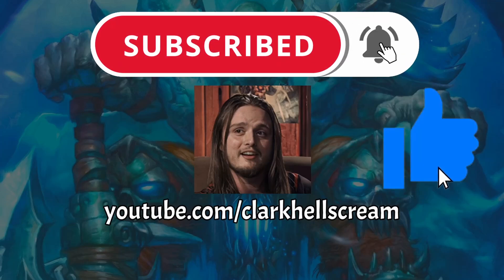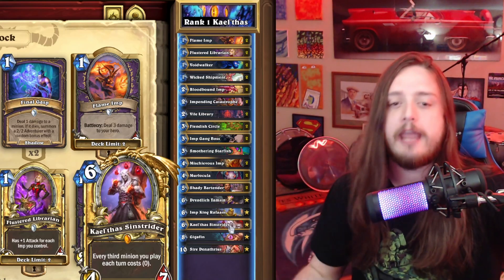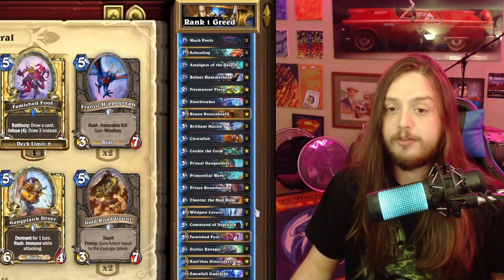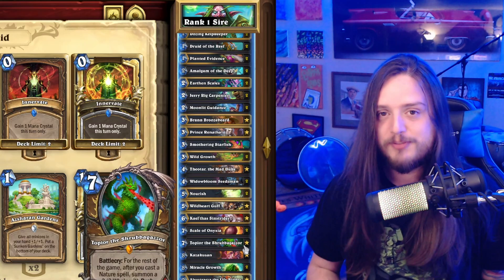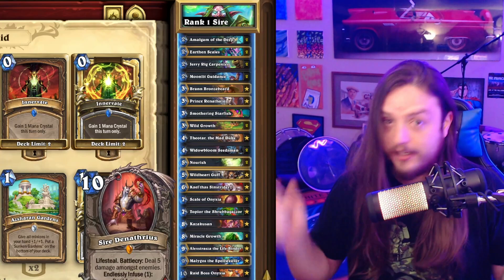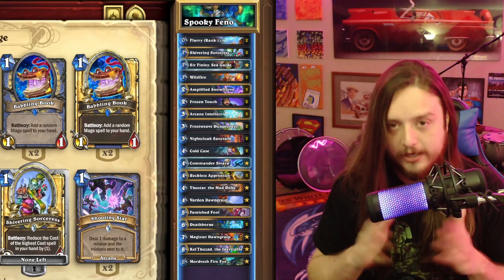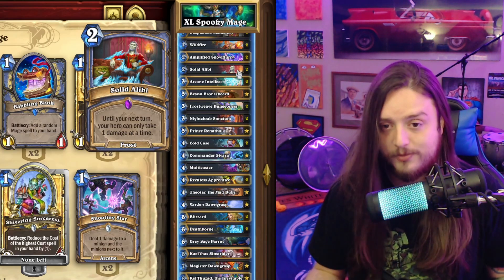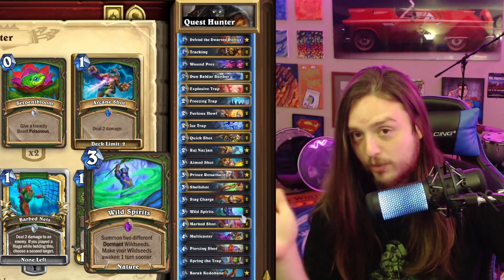PLAY THESE DECKS TO RANK 1 LEGEND!!! | Top 5 BEST DECKS of Castle Nathria! | Hearthstone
Play these @Hearthstone decks... or else your ranks will perish.

0:00 Intro
0:08 NEW Implock
3:00 XL Control Shaman
4:50 Sire Denathrius Ramp Druid
8:06 Gaby's Sire Druid
9:23 Spooky Mage (30 vs 40)
13:31 Naga Priest!